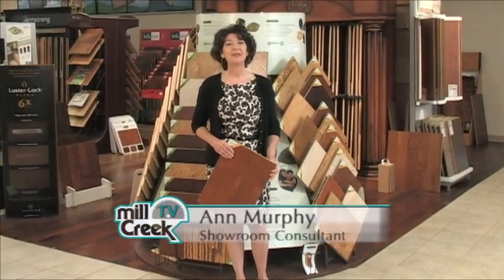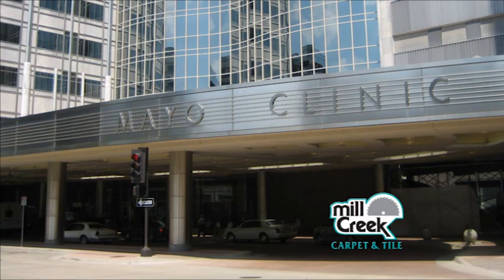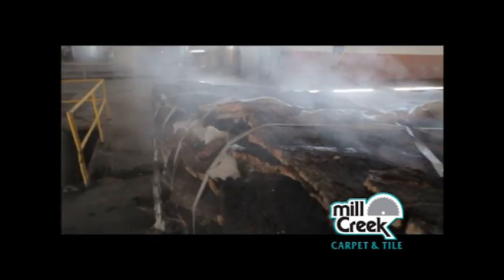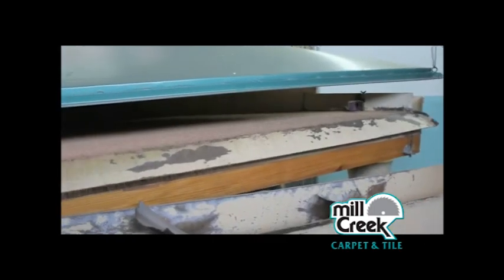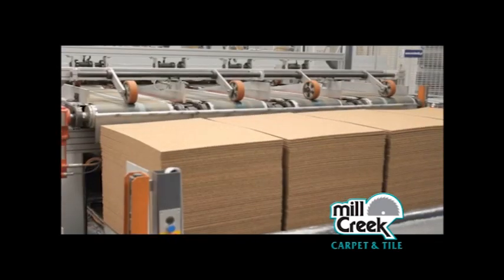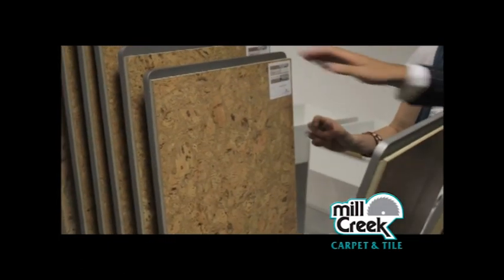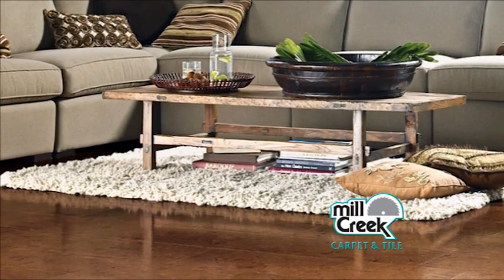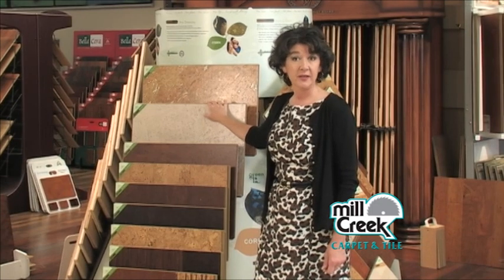Mill Creek TV - Cork Flooring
Your Host Ann Murphy describes the many features and benefits of cork flooring, as well as its comfort and durability in high traffic areas. Cork is a renewable resource, and is another "green product." offered by Mill Creek. Learn more about Cork flooring by going to Mill Creek's Website, or by visiting one of their 13 stores.